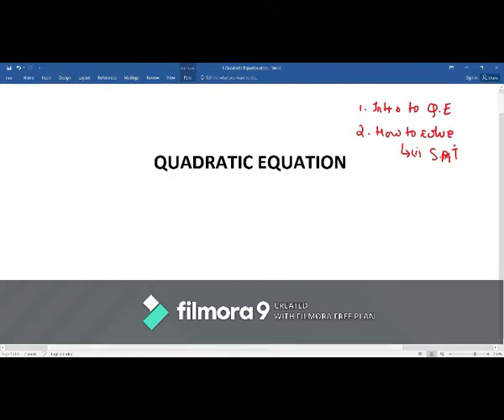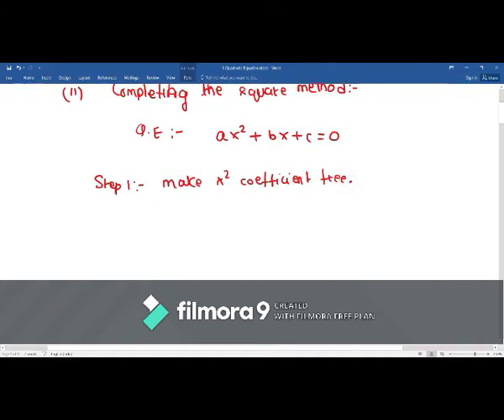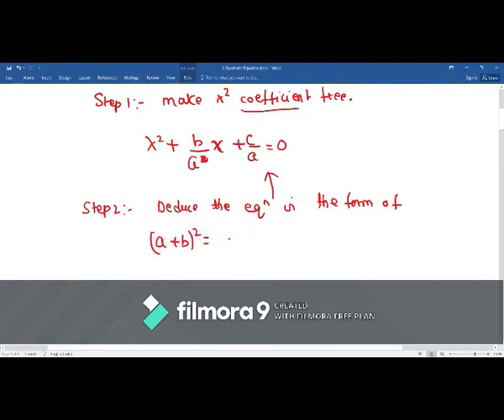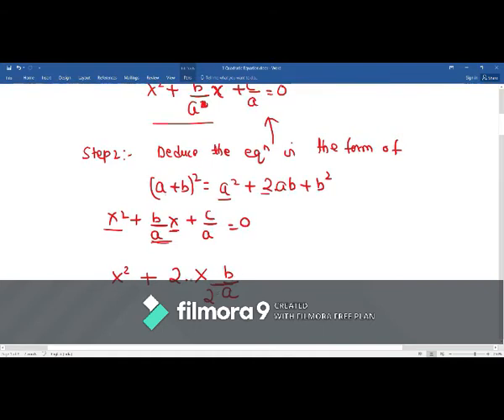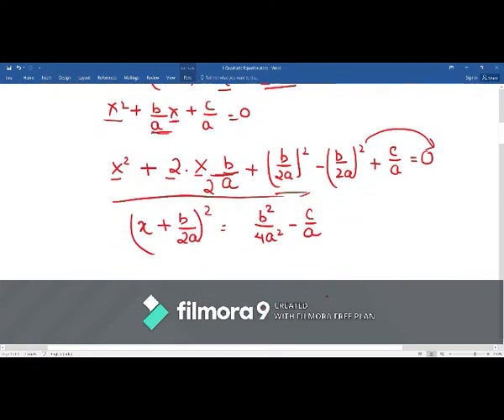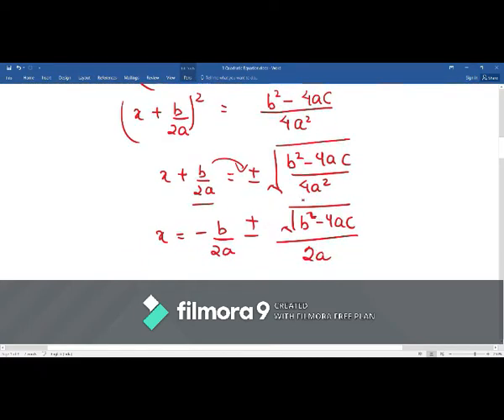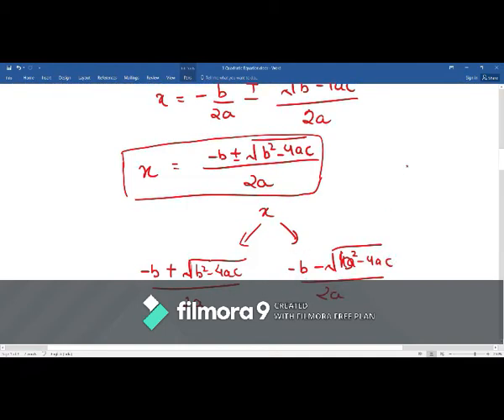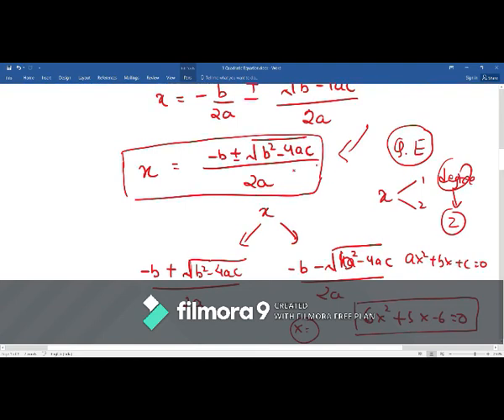Quadratic Equation 03 || Completing the Square Method | Derivation of the equation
For Hand Written Notes , previous year paper and Mind Maps of all subjects download our android app